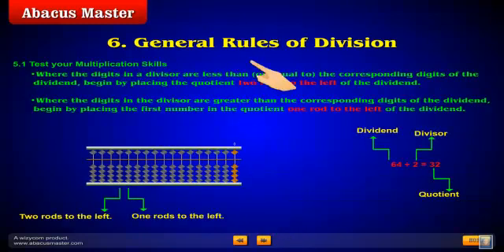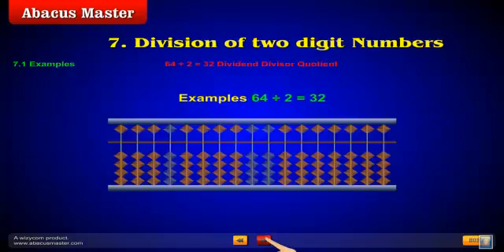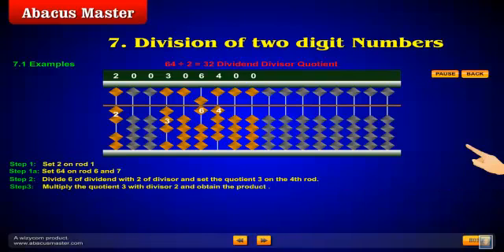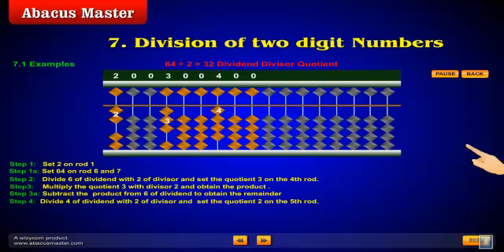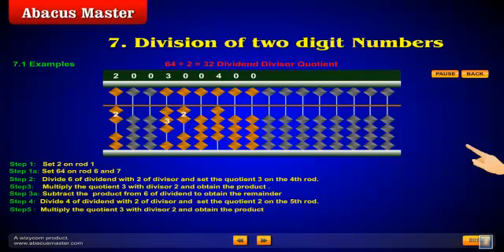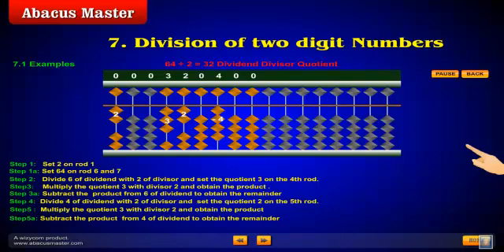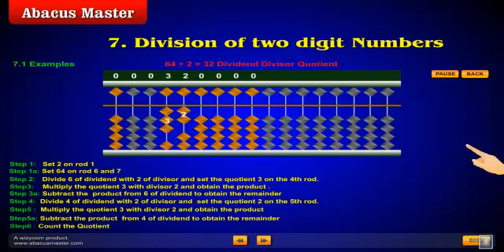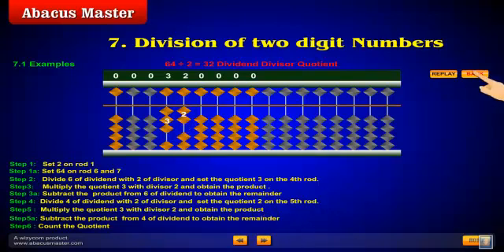Division on Abacus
Division technique on soroban abacus. Taken from AbacusMaster Tutorial.
General rules for Division
Division of 2 digit numbers with 2 digit numbers explanation with animated examples
Division of 3 digit numbers by 3 digit number explanation with animated examples
Division of 4 digit number by 2 digit number explanation with animated examples
Abacus Video Tutorial
Infinite Abacus practice sessions
Abacus division Illustrative steps with animation
Step by step division interactive explanations